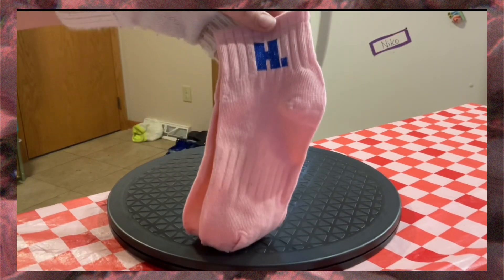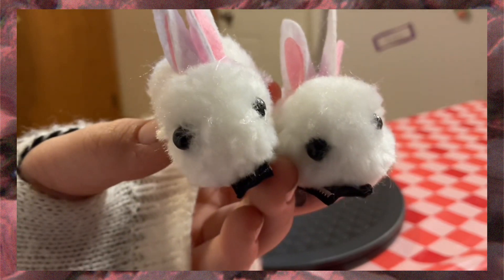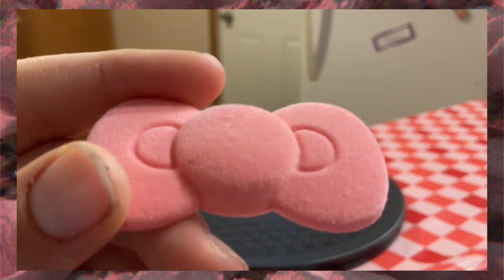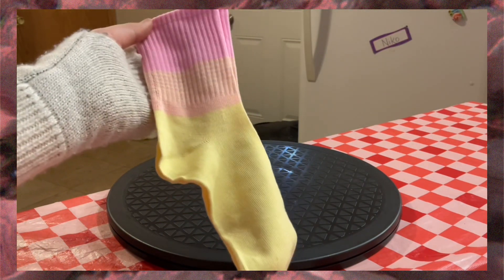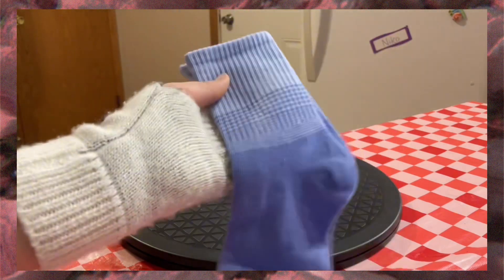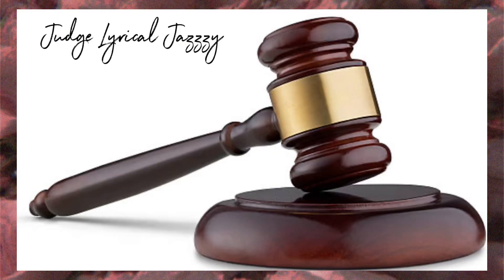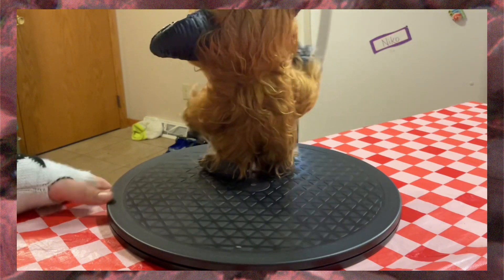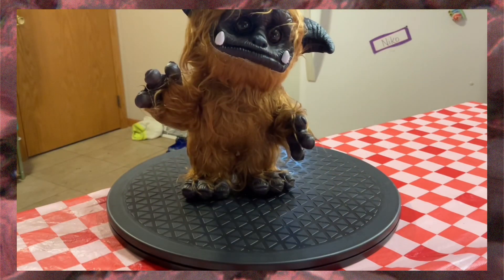TEMU Finds || I couldn’t believe there was nothing inside it! 😱💜✨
✨ All products in video linked below: 👇 ✨

This is a home for shoppers, Penny pinchers, Cheapskates, window, shoppers And all of us… Temu addicts! 😂💜 But only… If you don't get easily offended..Just depends on the day lol

Edited by: @LyricalJazzzy